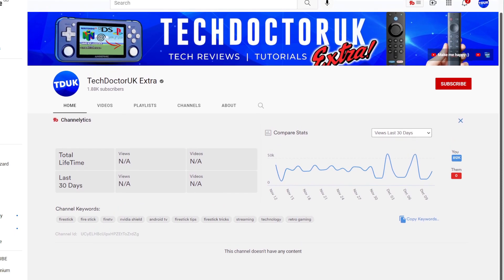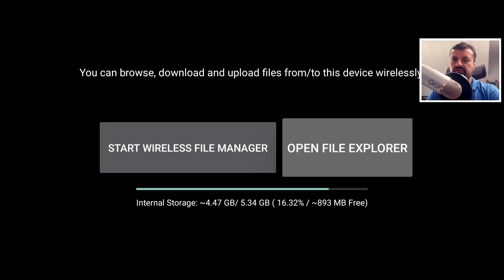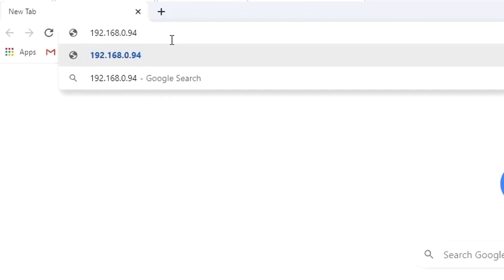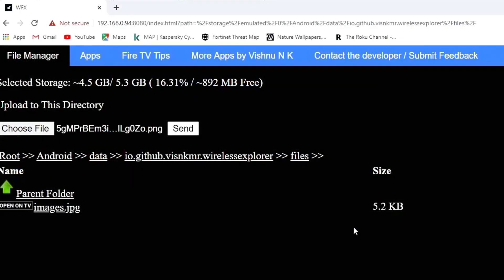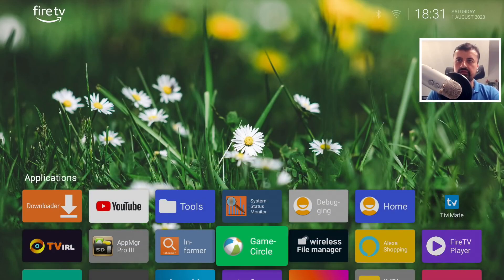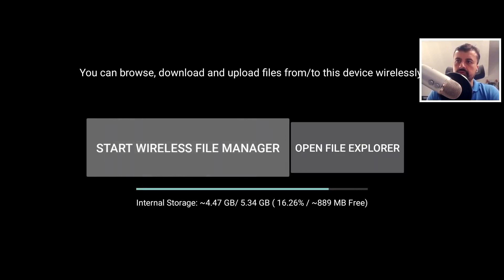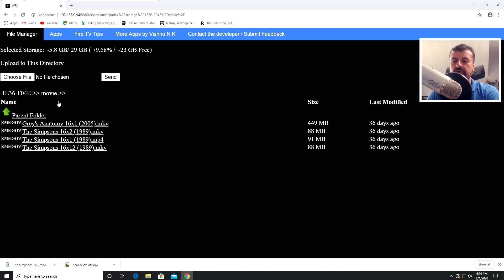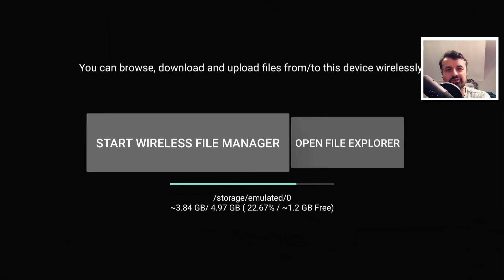🔴FIRESTICK WIRELESS FILE TRANSFER (FREE !)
Want to send files to the Firestick from your IPhone / PC / Android device? Using this send files over the air to your device.